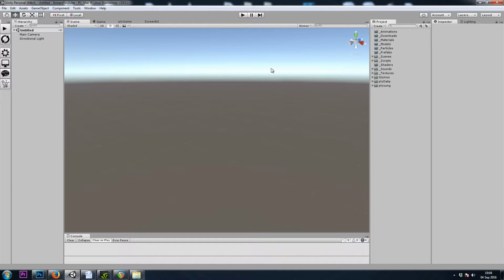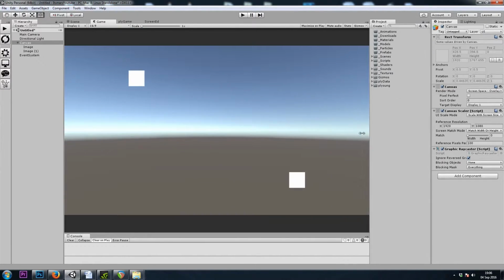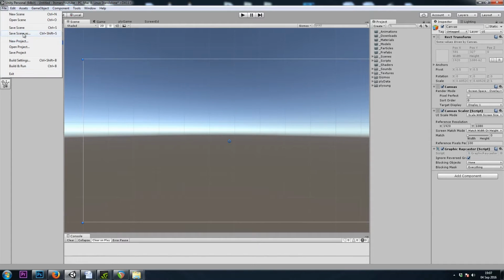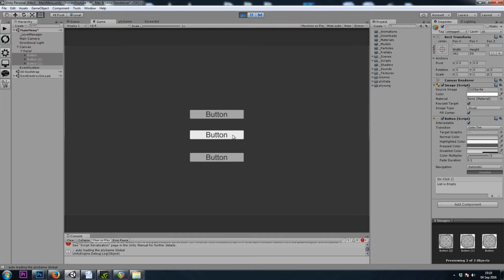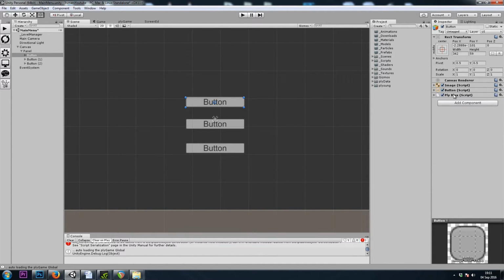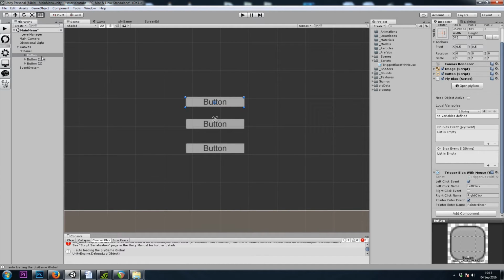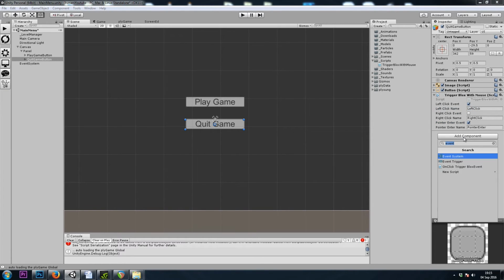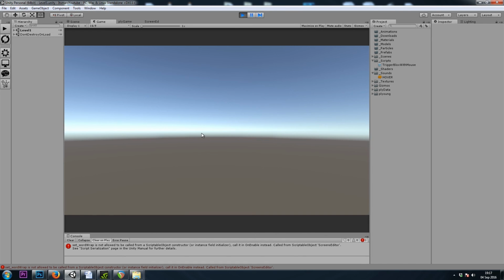unity dungeon crawler 1 - main menu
Let's make a dungeon crawler in Unity!
In this video we'll make a simple main menu with UGUI.

Questions?